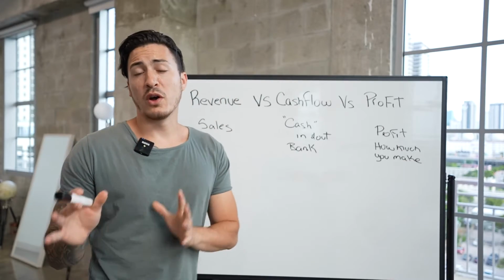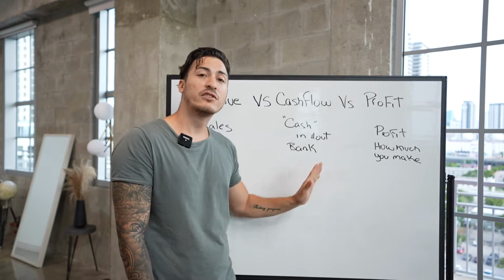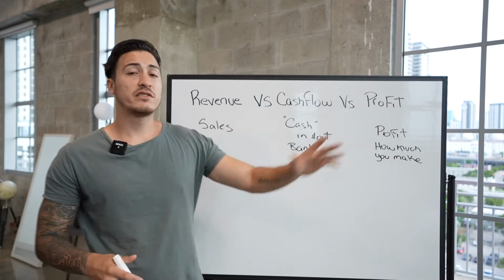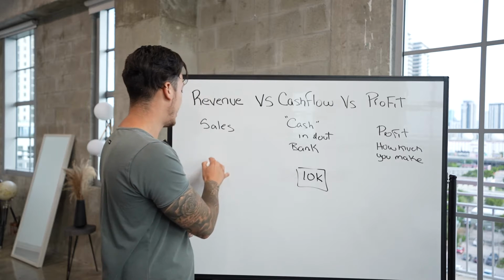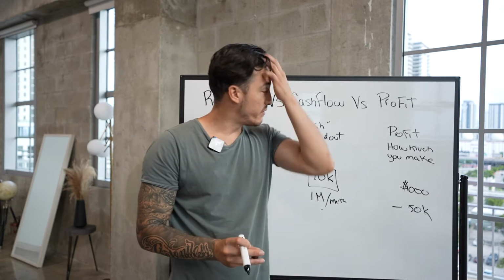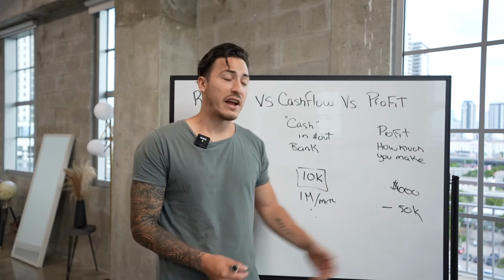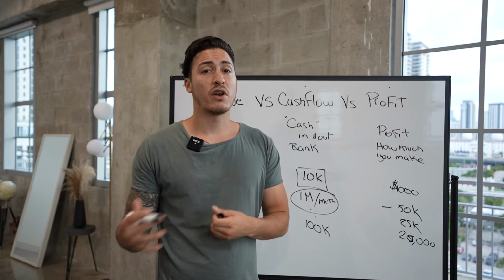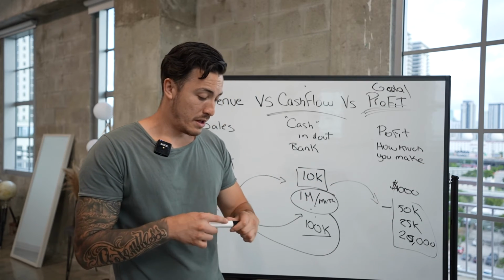Revenue vs Cashflow vs Profit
Etsy Store: